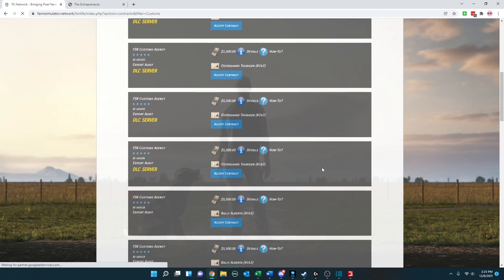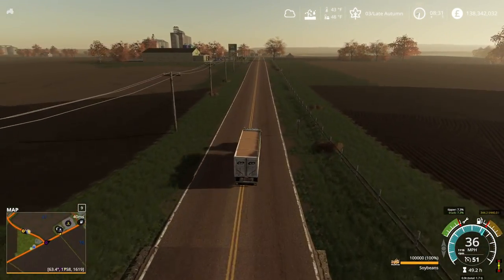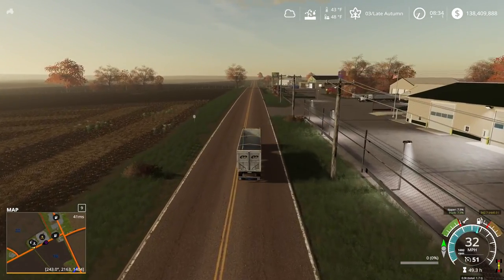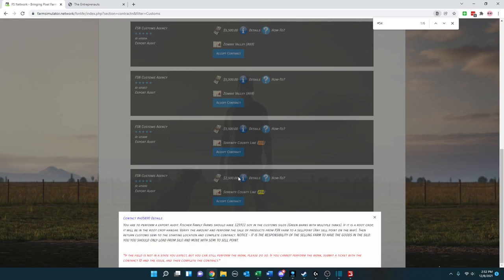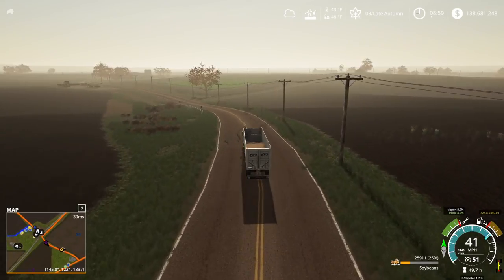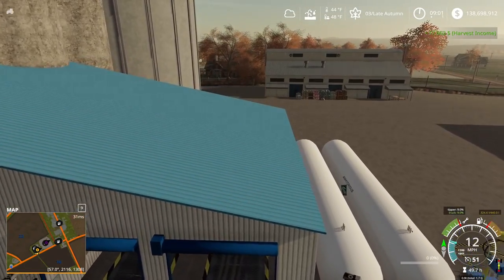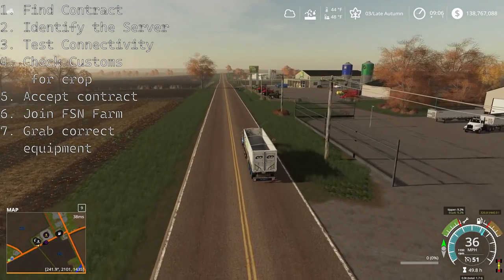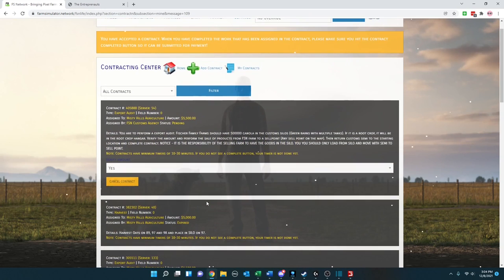Customs Contracts | Farming Simulator | Farm Sim Network (FSN) Tutorial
Go on a ride along with me as I work some customs contracts today and learn exactly how to do them yourself.

0:00 Working customs contracts
16:38 Customs contract checklist